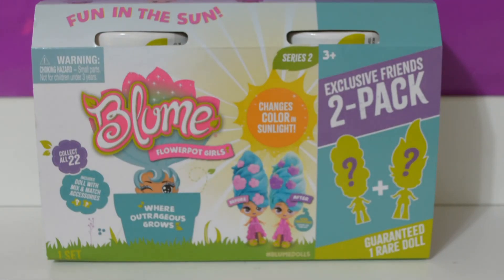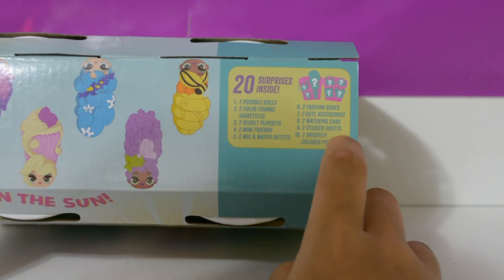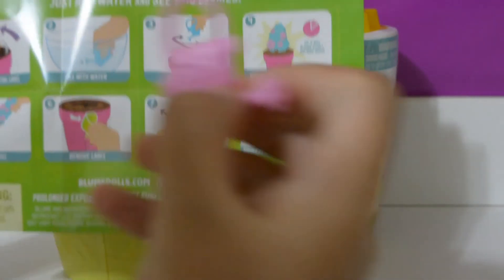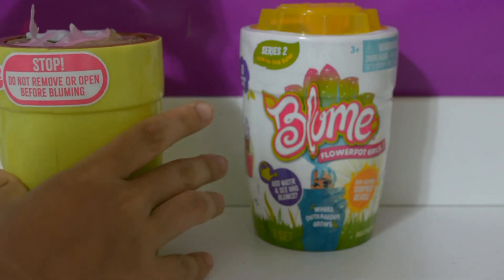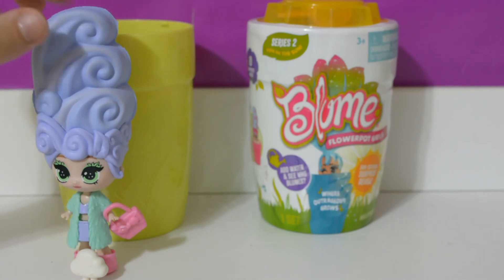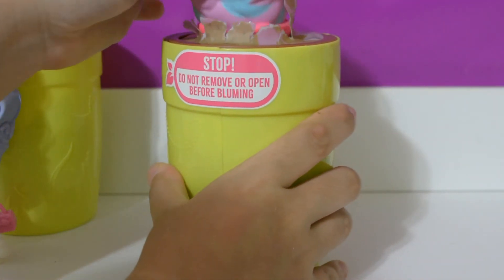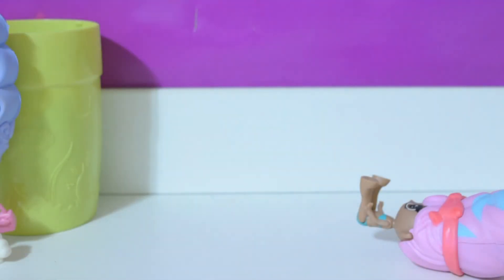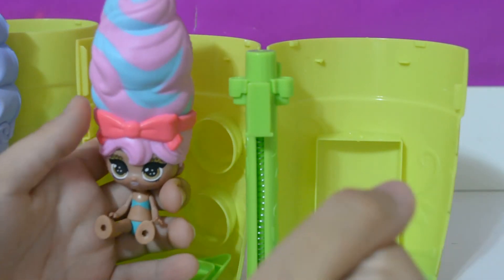Blume:Flowerpot Girls(exclusive 2 pack)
Hi welcome! On my channel, you will find unboxing videos. I love making videos and unboxing toys and sharing my experiences with you.